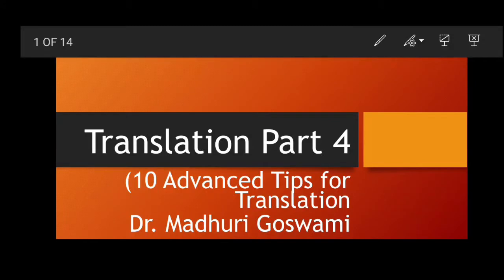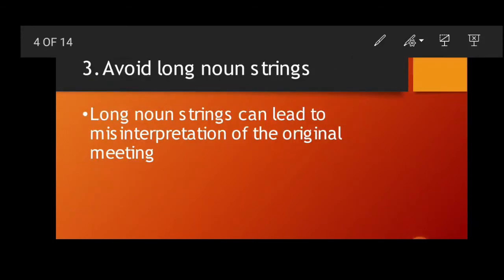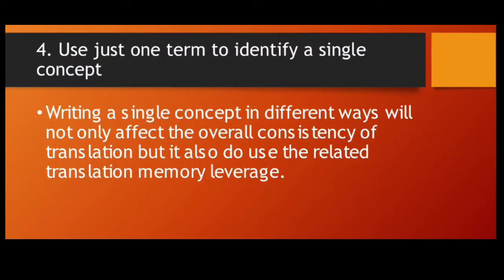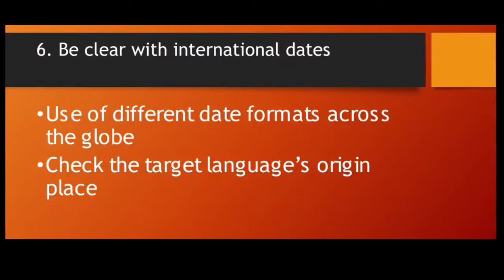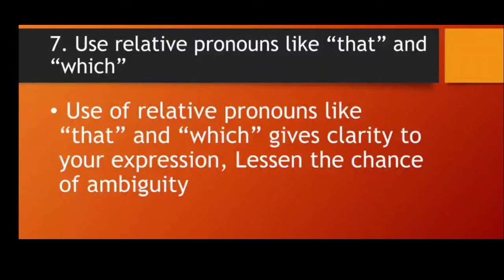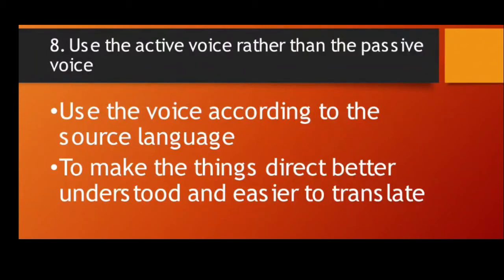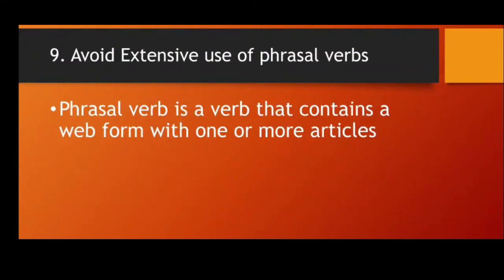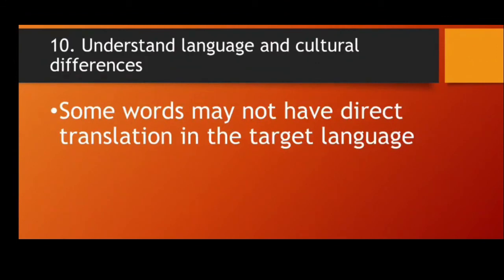Translation Part 4 | Writing for Translation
This video offers advanced tips to be followed while writing for translation.